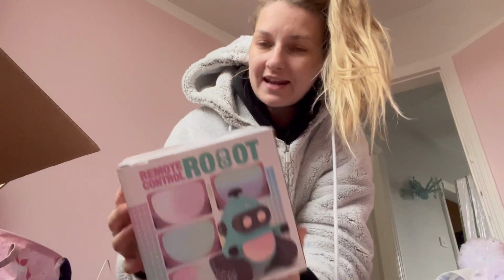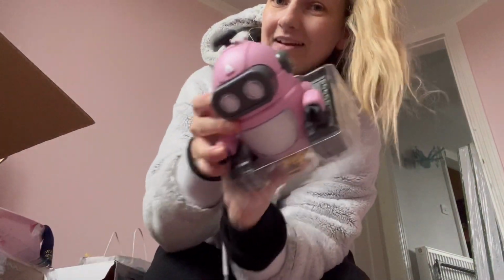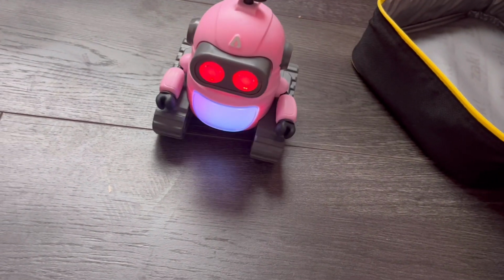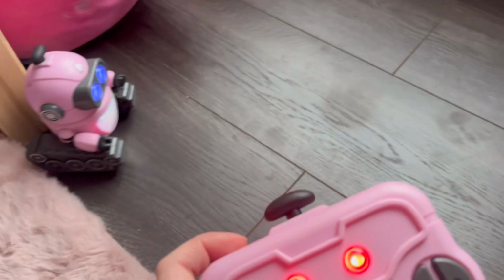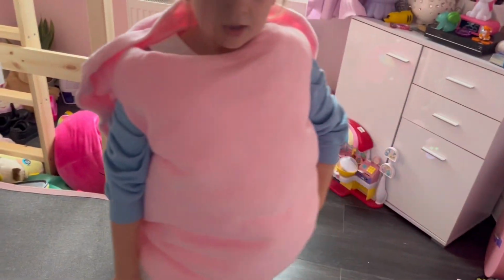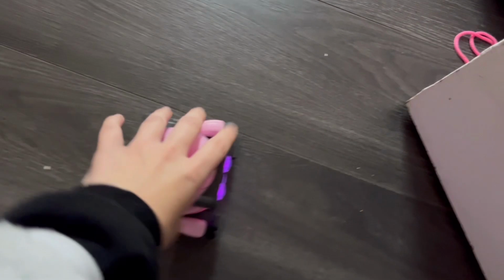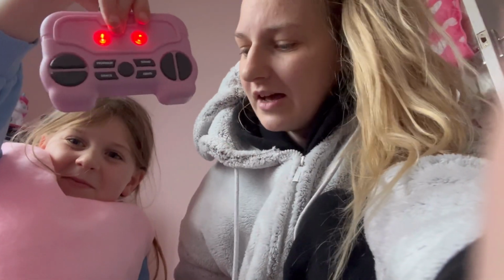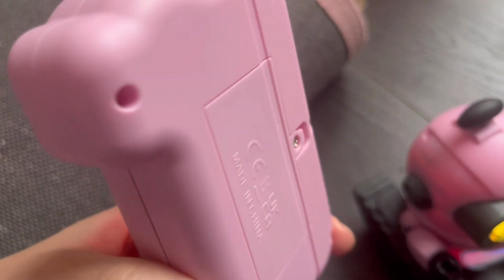GILOBABY Remote control Robot Review 🤖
GILOBABY ROBOT

GILOBABY Robot Toys for Girls, Rechargeable Remote Control Robot Toy for Kids, Programmable RC Robots with LED Eyes, Flexible Head & Arms, Dance Moves, Music, Birthday Gifts for Girls Ages 3+ Years

Comes in blue or pink and only £21.99

Details about the product

Brand: GILOBABY
Colour: Pink
Assembly required: No
Manufacturer Minimum Age (MONTHS): 36
Outer material: ABS
Special feature: Remote Control, Durable
Unique Design: The robot toy is designed in 2 parts. The upper part is a cute robot with LED eyes and flexible head and arms, which can make different postures. The bottom part is designed as track of a tank, which can slide left and right and rotate 360° in place.
Easy to Operate: With 6 wheels, equipped with 2.4 GHz remote controller, the remote control robot can move and dance under the control of the child, ideal for child's entry-level remote control toys, auto-demonstration, programming functions and dancing will provide hours of fun for children.
Skills Development: The remote control robot will spark hours for kids of imagination in play, developing hand-eye coordination, motor skills, color Identification and creativity, which is very helpful for their intelligence and self-confidence.
Gift Ideas: If you're looking for an ideal and exciting gift for birthday, Christmas or festival, then you'll love our rechargeable RC robots for kids. Playing with family and friends is always exciting and everyone allows joining in the fun with GILOBABY.
Child Safety & Quality Assured: Made of child-friendly ABS material, BPA free, durable and smooth edge without burrs to protect children's hands. We'll provide a worry-free 12-month warranty, and friendly customer service if you’re not totally satisfied with our items.